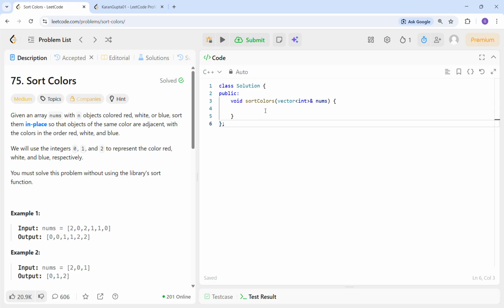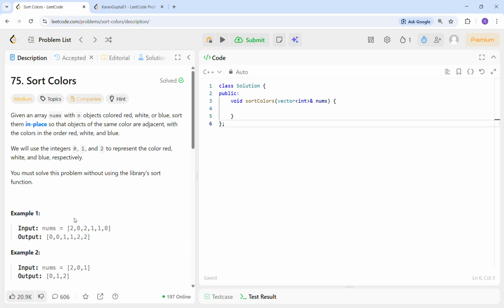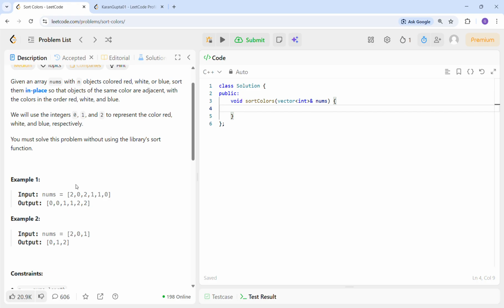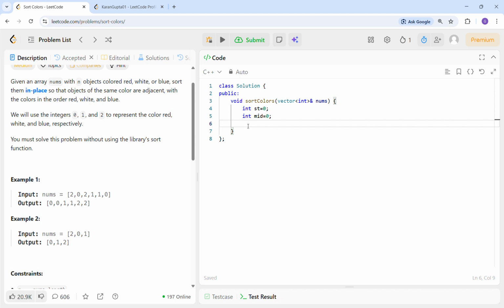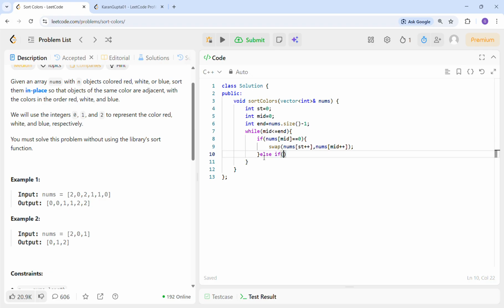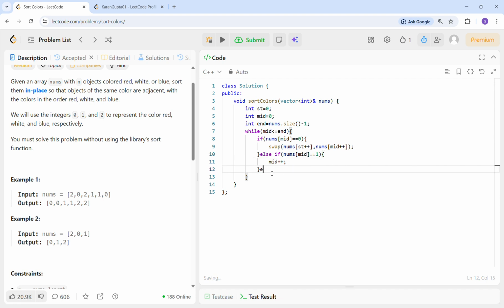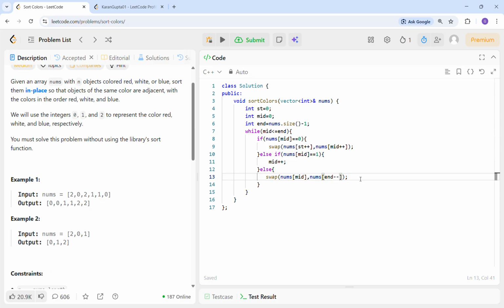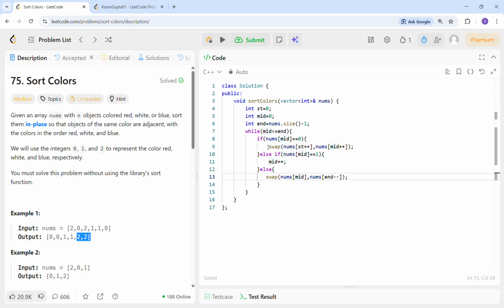LeetCode 75: Sort Colors | 3-Pointer Dutch National Flag Solution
n this video, we solve LeetCode 75: Sort Colors, a very popular array problem that introduces the Dutch National Flag Algorithm.
This one-pass, constant-space, three-pointer approach is one of the most important techniques used in coding interviews.

I break down the logic step-by-step, explain how the pointers move, and show a clean and efficient implementation.